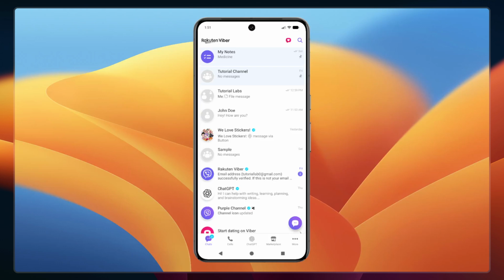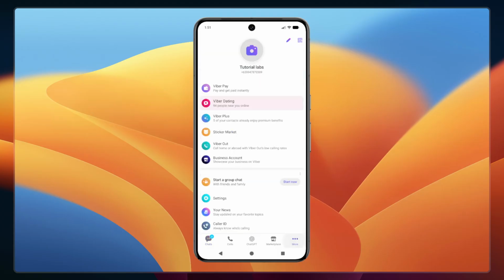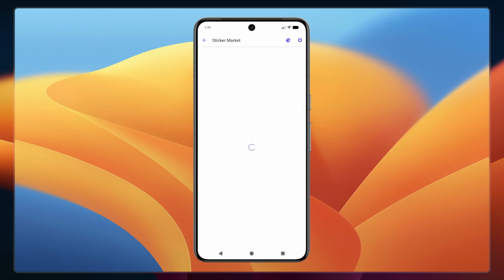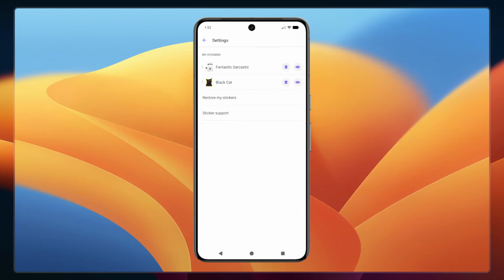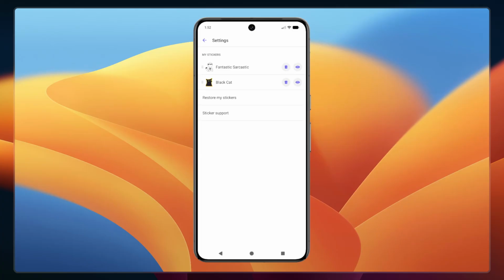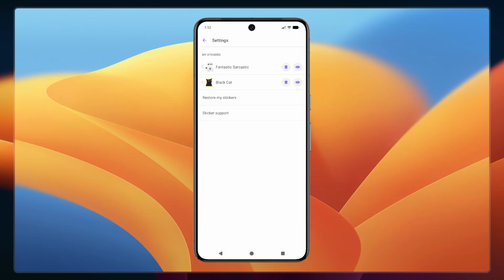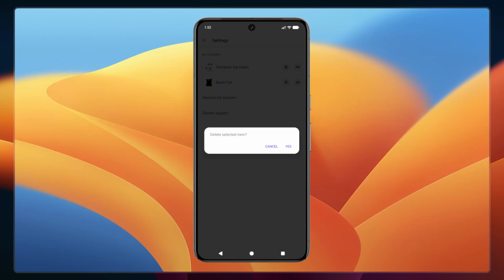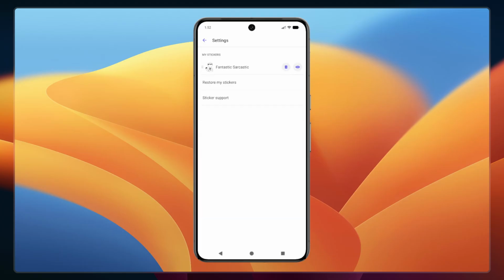How To Delete Stickers On Viber (Full Guide 2026)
In this video, you'll learn how to delete stickers on Viber, remove unwanted sticker packs from Viber, uninstall Viber stickers on mobile, get rid of downloaded Viber stickers, clear all stickers from Viber app, permanently remove stickers on Viber, delete custom sticker packs Viber, manage Viber sticker collection removal, how to delete individual Viber stickers, step-by-step guide to delete Viber stickers, guide to removing Viber sticker packs, stop seeing specific stickers on Viber